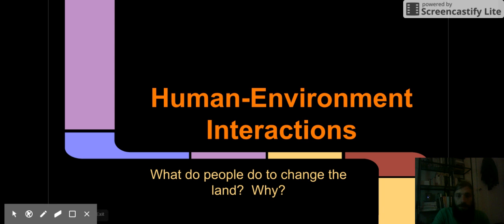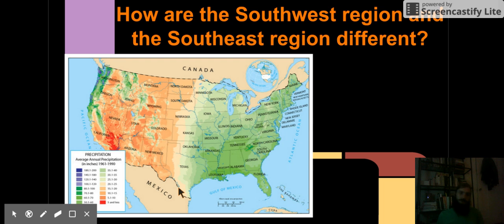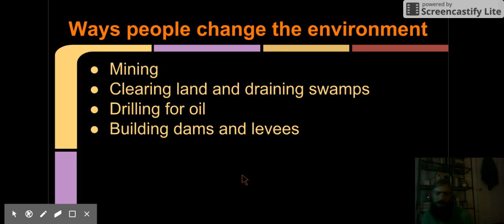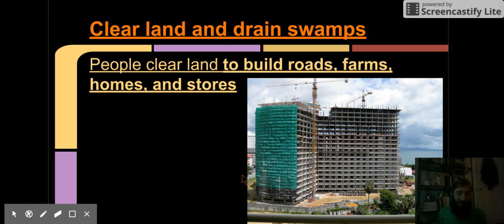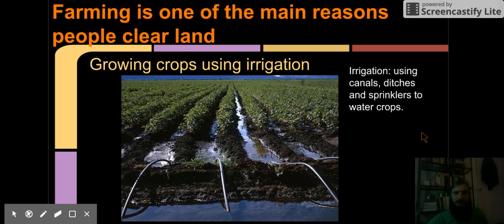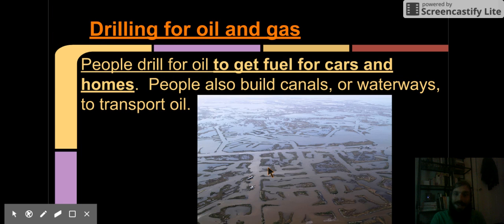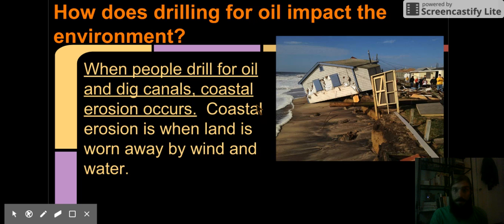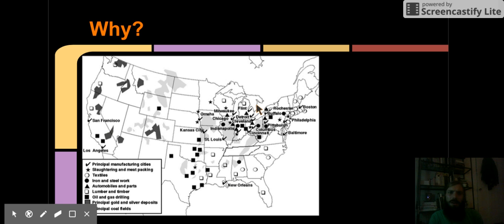Humans change land 4th